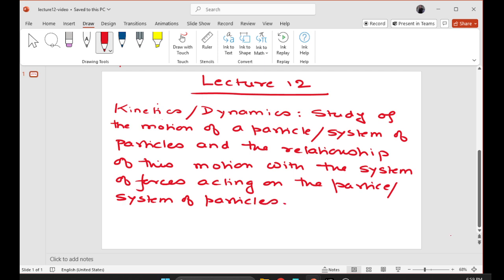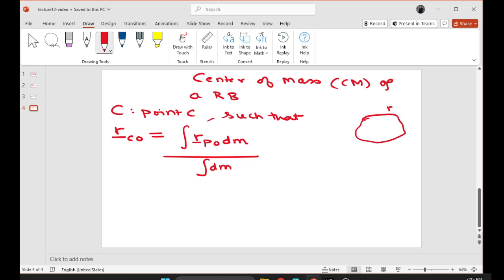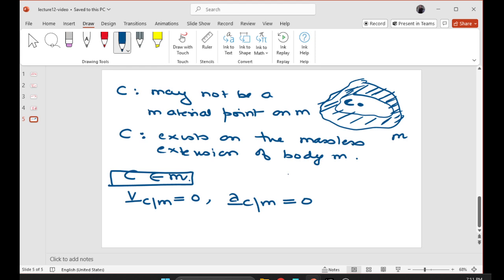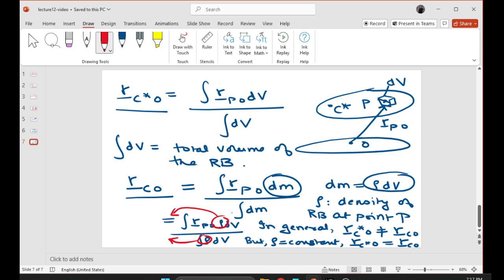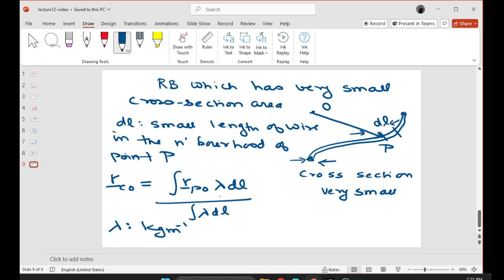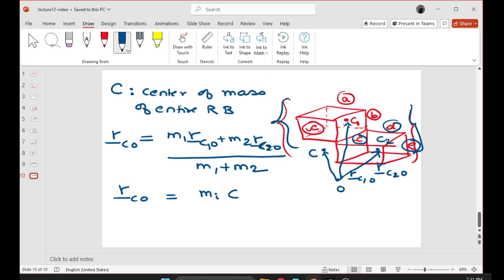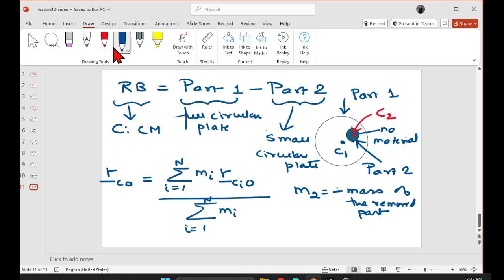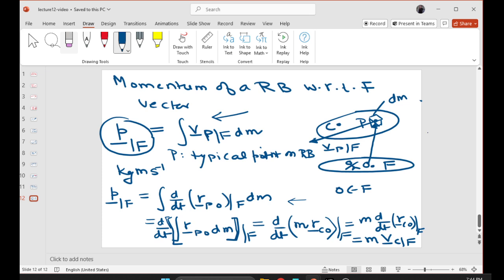Engineering Mechanics12_42